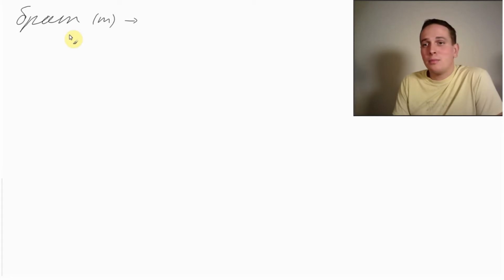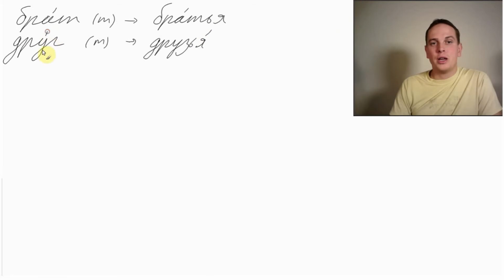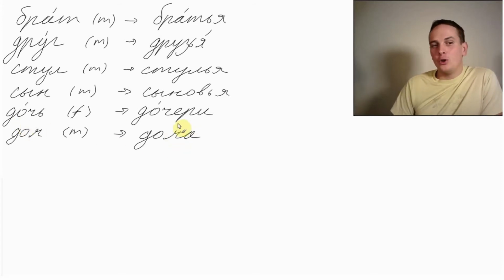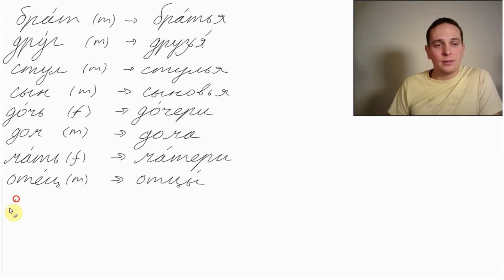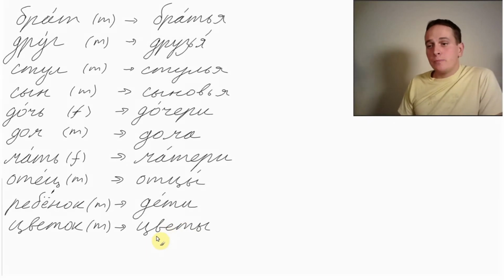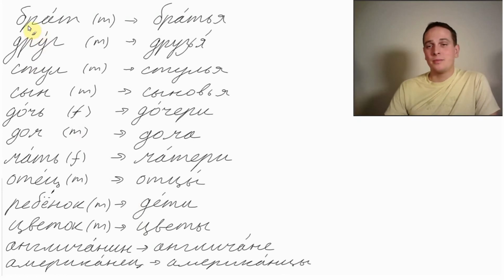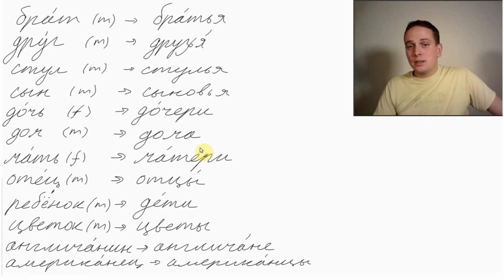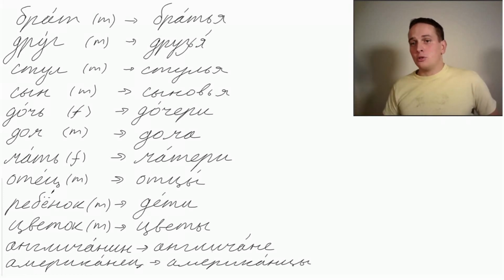NC11 Plural Exceptions: Why Is It Ok To Use General Patterns. Russian Grammar Course : Nominative 11